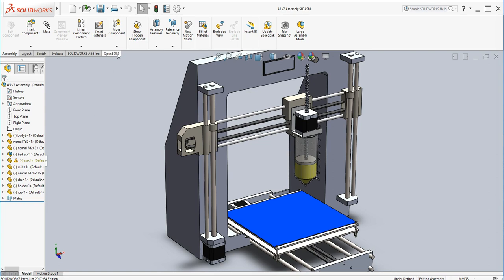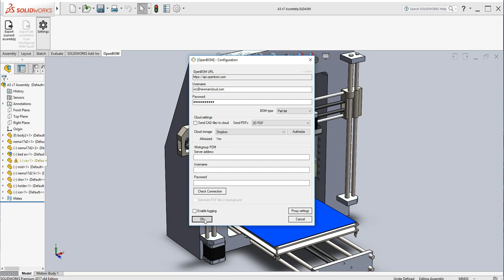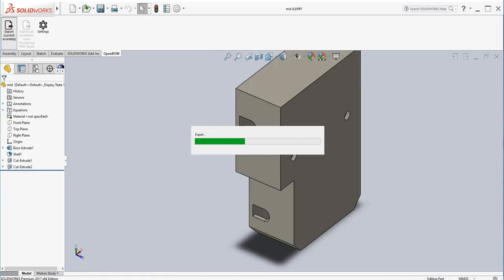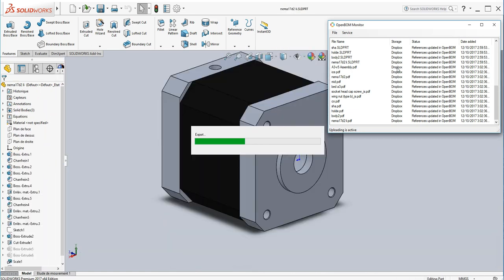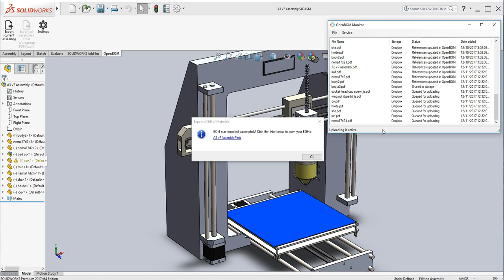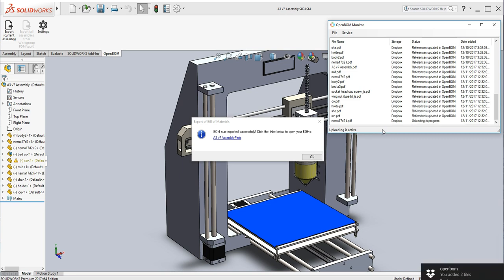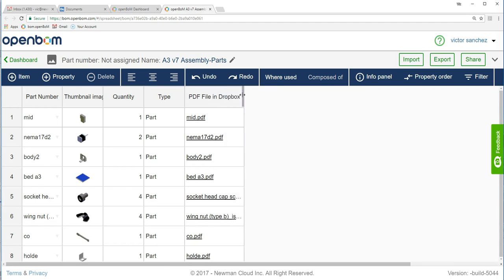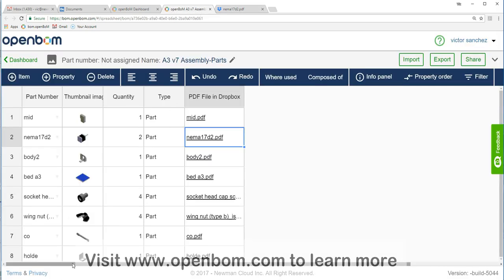OpenBOM: Connecting SOLIDWORKS Assembly to Dropbox cloud file storage